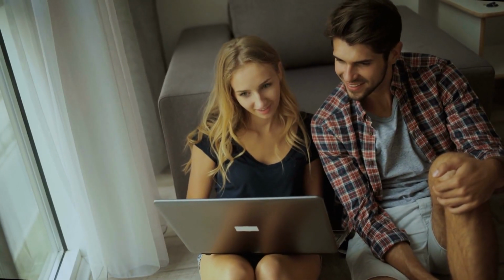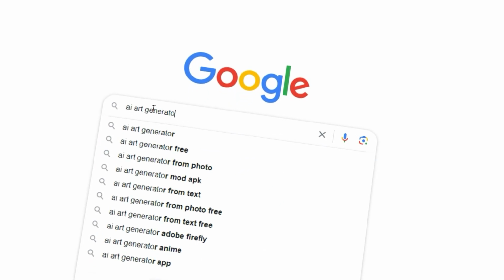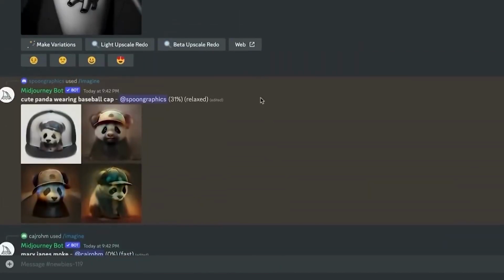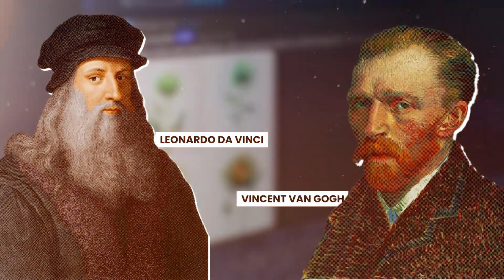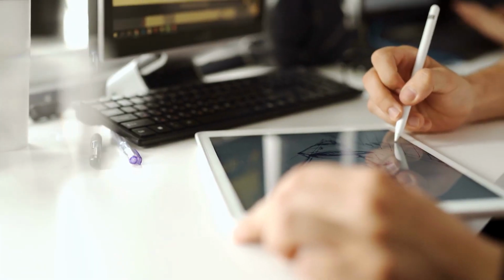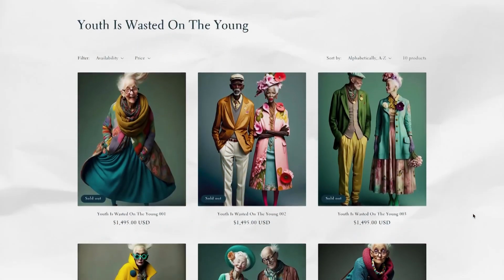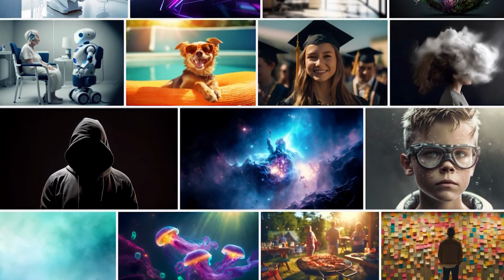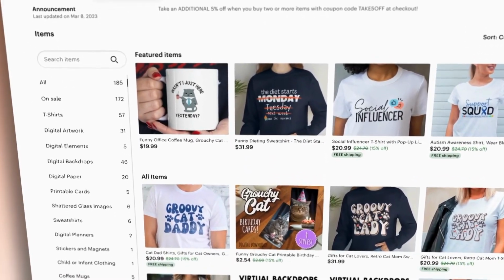How to make +$3500 Per month creating AI art-generated images Make Money Online Using ChatGPT 2023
Video Description
Step into the captivating world of AI Art as we delve into the secrets of generating a substantial monthly income in "Online Money-Making Secrets: Creating AI Art for $3500+ Monthly Income". Uncover the unique blend of art and technology that's taking the digital world by storm and how you can leverage it to become an online entrepreneur.

Imagine having the power to generate exquisite, distinctive, and valuable pieces of art without lifting a brush or pencil. Now, this is no longer a dream but a reality, thanks to the advent of artificial intelligence. We'll be showcasing how AI-generated art can serve as a lucrative online business, providing you a robust passive income.

Are you intrigued by the concept of home-based businesses that can earn you a monthly income of $3500 or more? Then this video is for you. We delve into the world of AI art, offering insights into how you can start your own online art sales platform, work from the comfort of your home, and make a steady income. We'll guide you through the process, explaining how to get started, what pitfalls to avoid, and how to maximize your profits.

Financial independence is a goal for many, but it often seems just out of reach. This video uncovers money-making secrets that you won't find elsewhere, secrets that have the potential to transform your financial future. We’ll delve into the particulars of art investment and explore how you can turn your passion for art into a profit-generating venture.

Make no mistake; this isn't just another 'get rich quick' scheme. We delve into the nitty-gritty details, offering practical advice and concrete steps that you can take to start earning from AI art. This guide offers real-world, practical advice that can help you launch your own successful online business.

As you immerse yourself in the mesmerizing world of AI Art, you'll also discover how tech businesses are leveraging this cutting-edge technology. So, whether you're a tech enthusiast, an artist, or an aspiring online entrepreneur, there's something for everyone in this video.

Whether you're just getting started with online business or you're a seasoned entrepreneur looking for the next big thing, "Online Money-Making Secrets: Creating AI Art for $3500+ Monthly Income" provides you with the knowledge and inspiration you need to succeed. So, why wait? Tune in now and start paving your path to financial independence through AI art. This video could be the first step towards the lifestyle you’ve always dreamed of!

You don't want to miss any news from us, right?

We at BUSINESS BAY are committed to your success, if you are interested in the online business, the best ways to make money online, and are willing to quit your 9 to 5 job, then this channel is the perfect match for you.

In this channel you will find ideas of the best side hustles and how to start an online business and work from home at your convenience, and we will lead you to the path to show you how to earn money online fast by building up your own online business, and start generating online income.